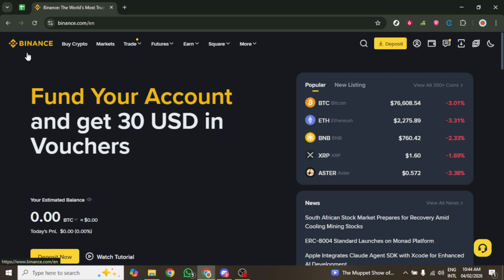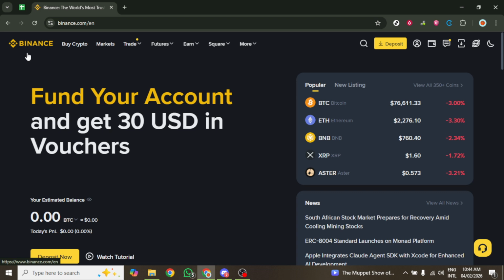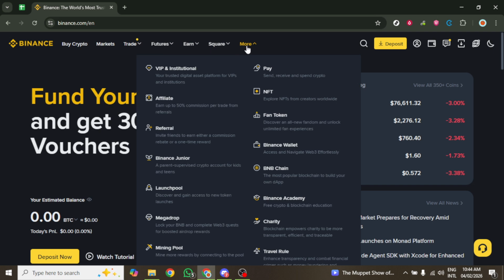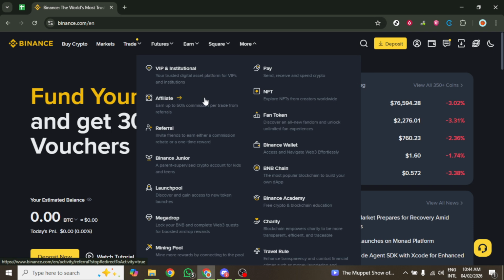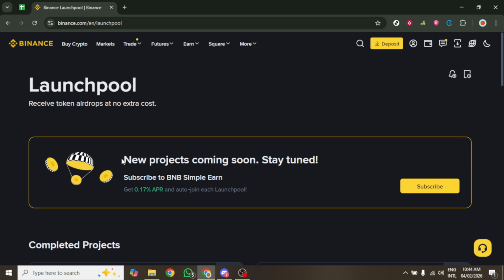How to participate in Binance airdrops [FULL GUIDE]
In todays video we cover How to participate in Binance airdrops